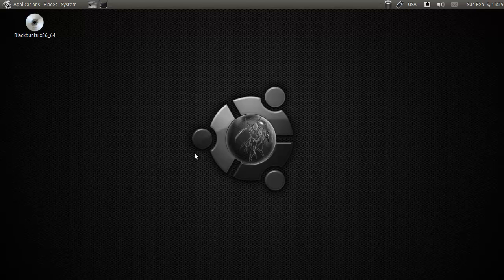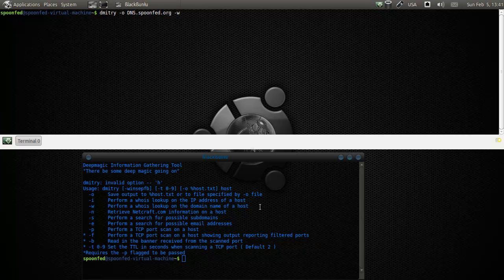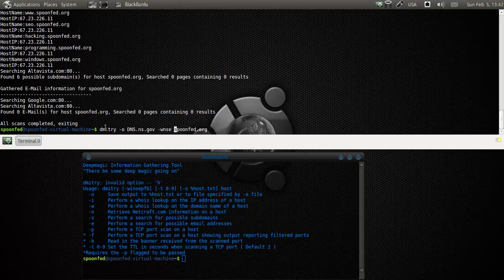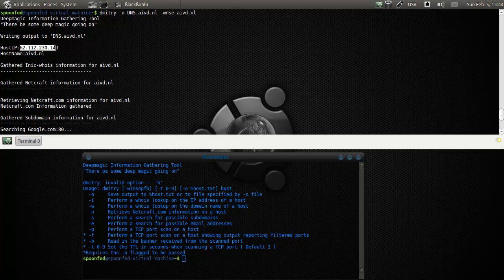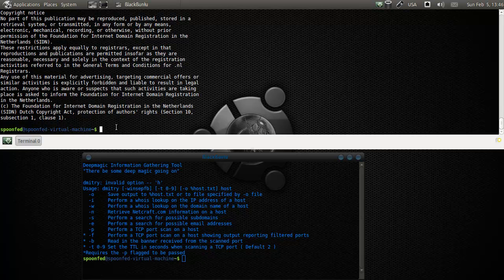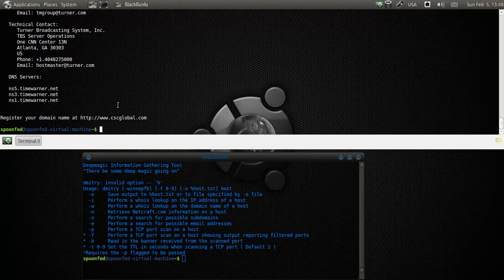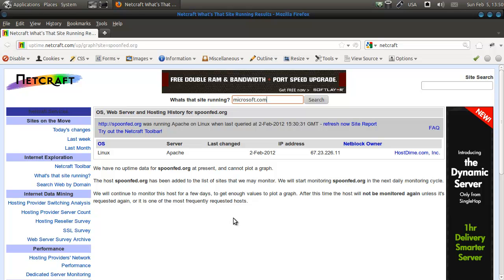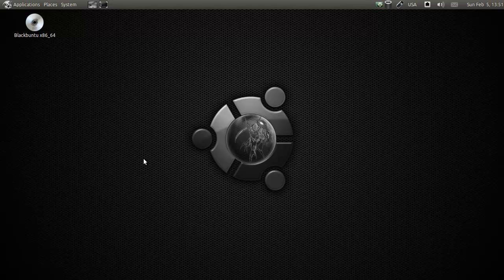Spoonfeeding Hacking - How to PenTest; Information Gathering with dmitry and whois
Spoonfed here and we start to learn how to gather information for your real life pentests.